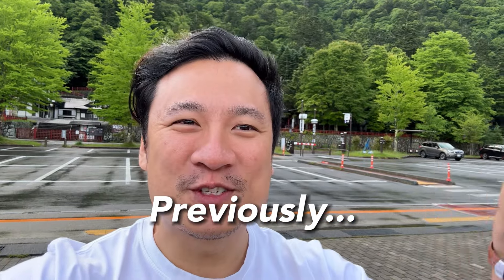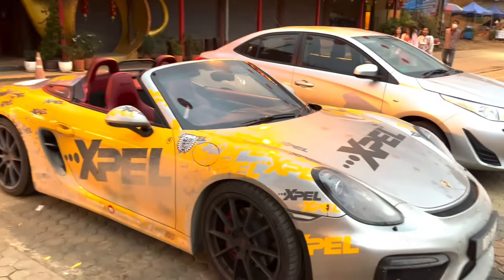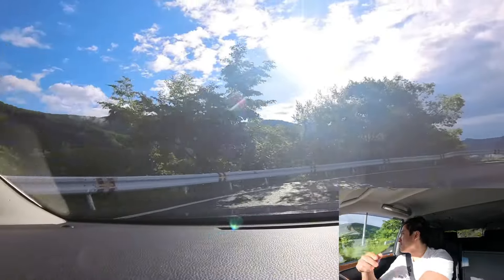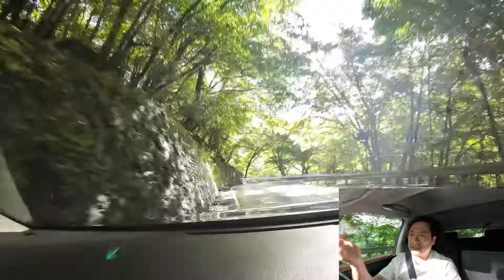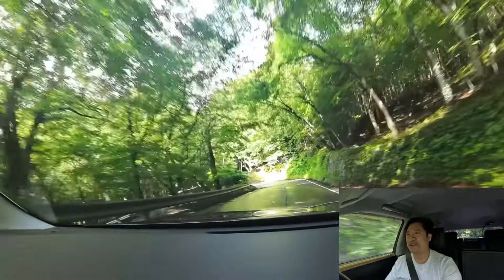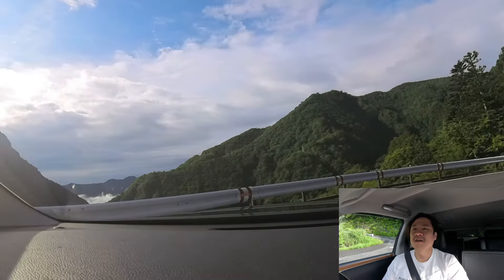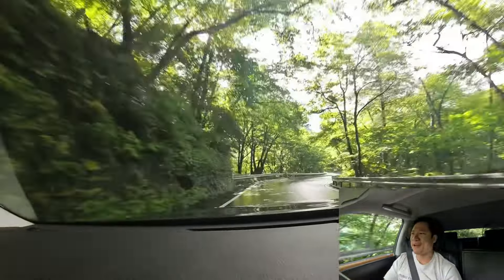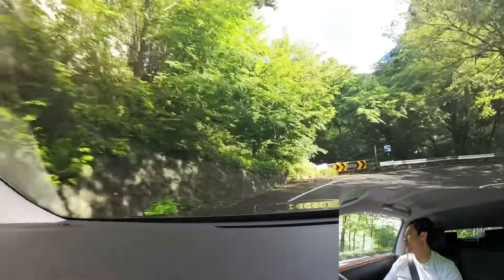InitialD Corner 33 with the Century, and saying goodbye to Japan!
Hey guys, in this video, it’s my final ride with the Toyota Century, and what better way to wrap up this Japan trip than by hitting the actual Nikko Iroha Slope, Initial D’s Corner 33! On my way up the mountain earlier, I couldn’t get great shots because it was raining and the camera kept fogging up. But, the sky finally cleared on the way down, and I managed to capture some awesome footage. Hope you car enthusiasts enjoy this one!

P.S. I'll definitely come back here again with a less bulky, sports car (maybe even a convertible).

For more information about XPEL's PPF, Coating and Window Tints, please check out their webpage and social pages below:

to receive updates or invitations to our drives, exclusive event invites!